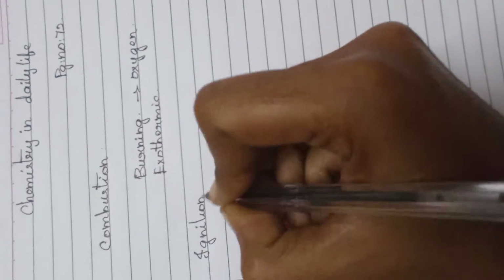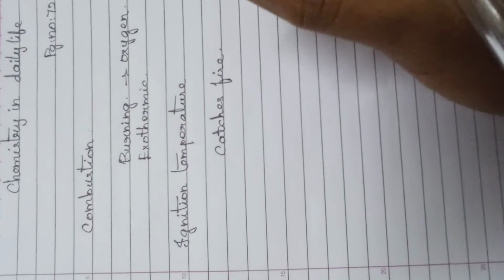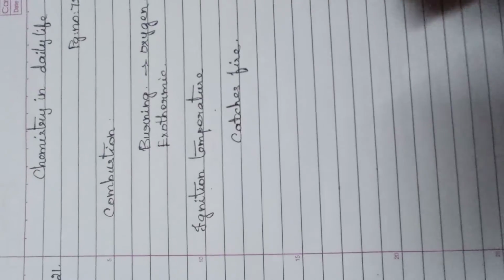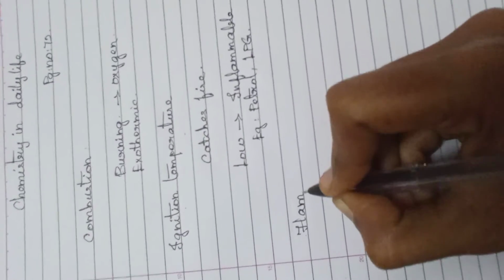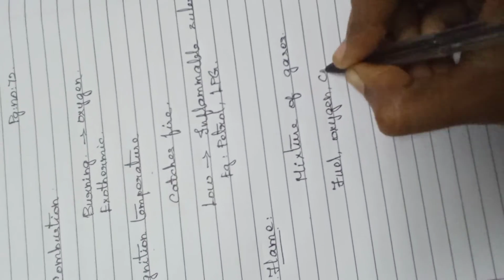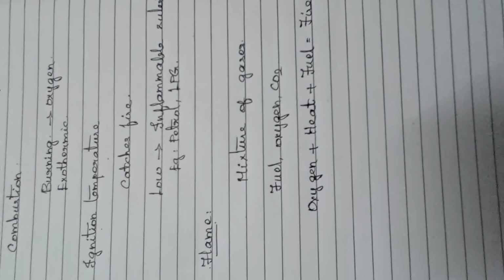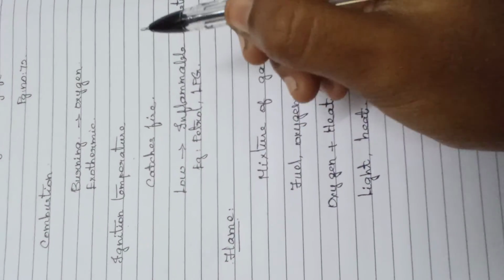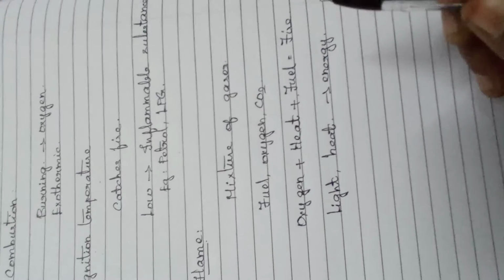7th biology 19/1